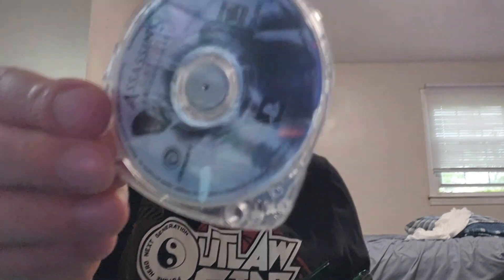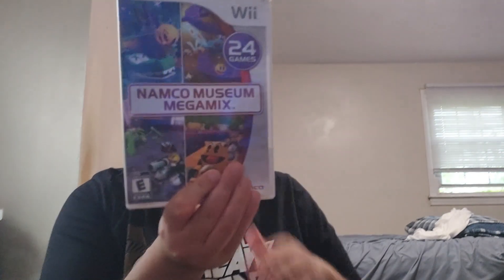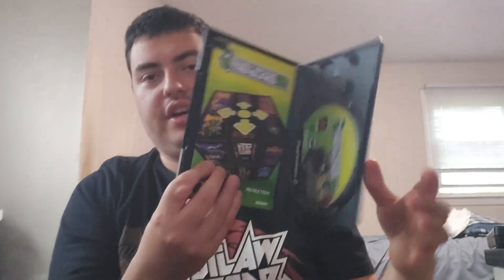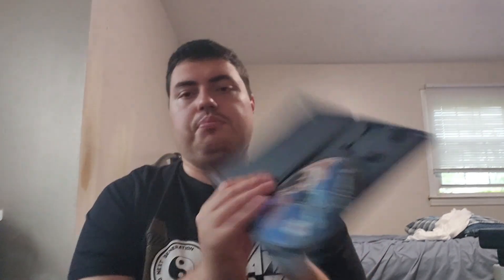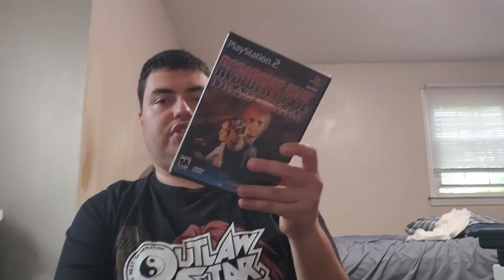Pickups for 5/12/23: PS2/PSP/Wii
Finally got some pickups to show you